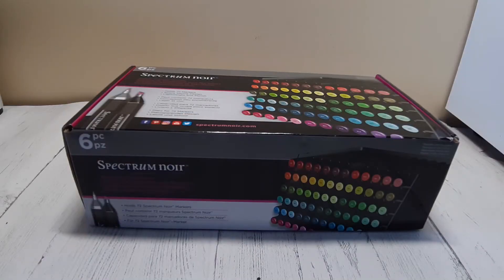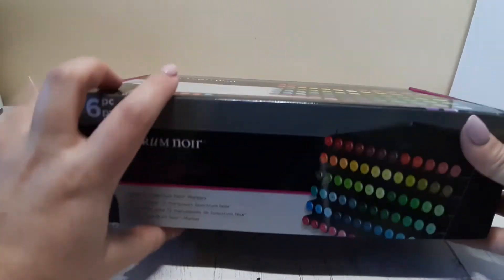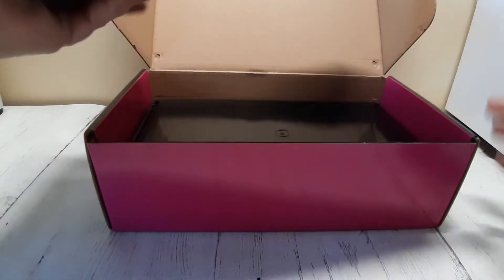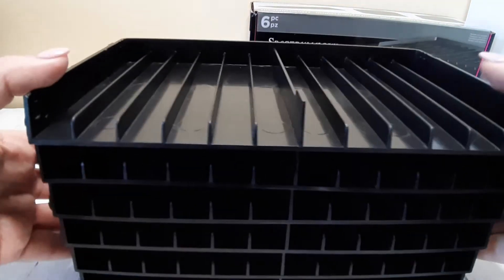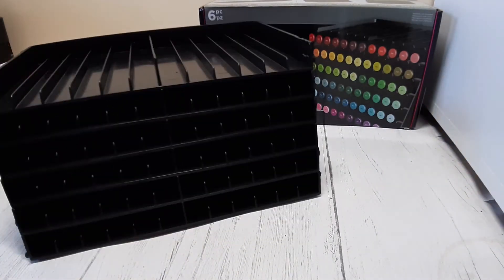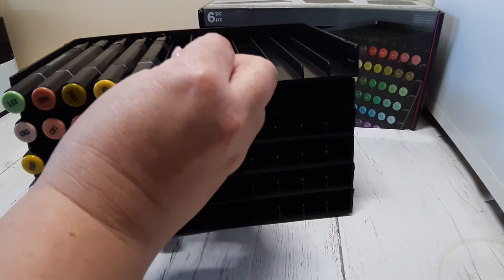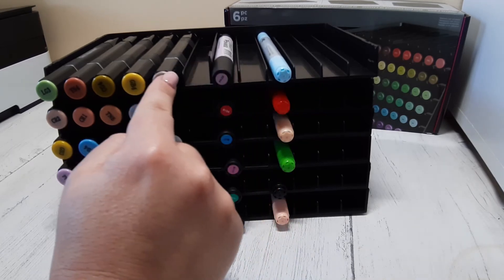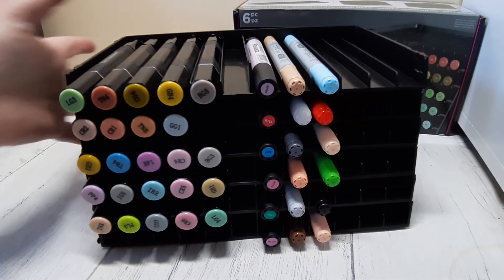Spectrum Noir Marker Storage Trays - Product review by Sassy Colouring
Amazon (com)
Amazon (UK)

Please note there may be affiliate links included in the description - this means if you use my link you WILL NOT be charged more, but i may make a small commission from your sale.